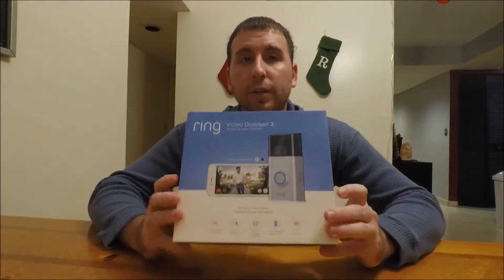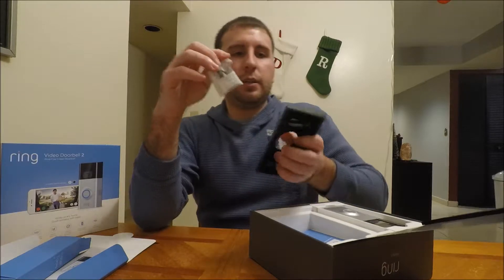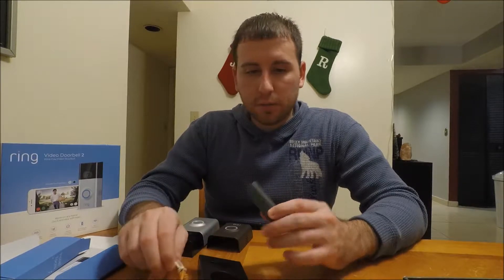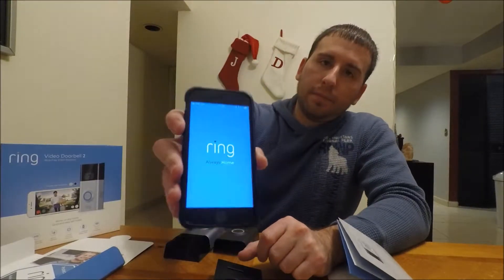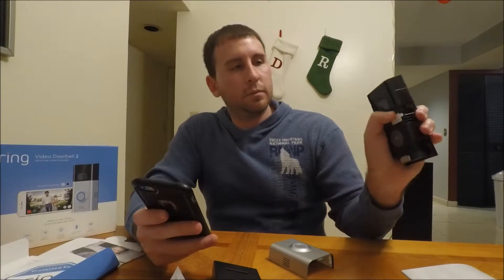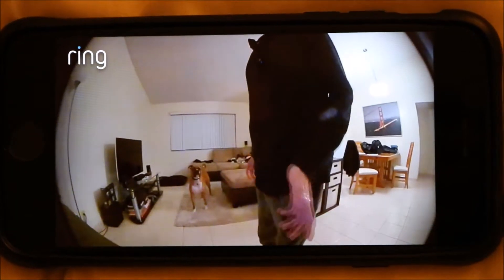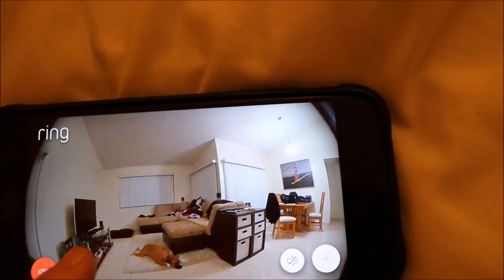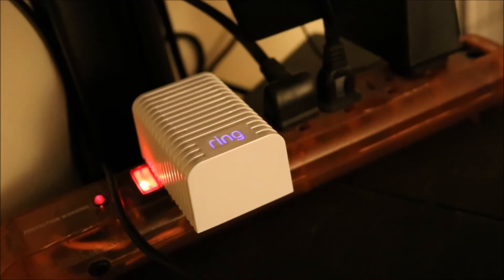Ring Doorbell 2 and Chime Unboxing!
Hey guys I decided to make a quick video on the Ring Doorbell 2 and Chime in case you guys are looking into getting it. I definitely recommend it!

Ring Doorbell 2
Extra battery

Song by:
Jeff Kaale